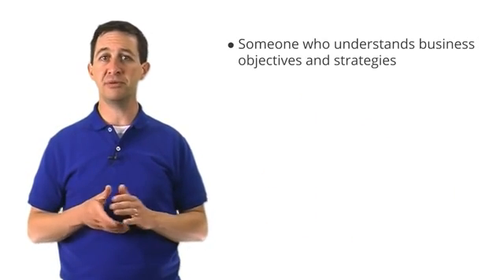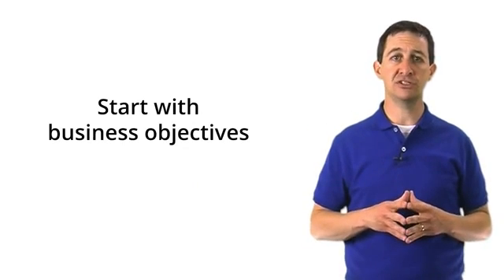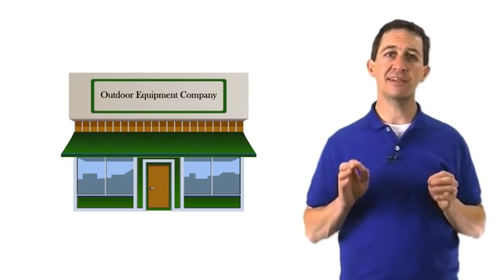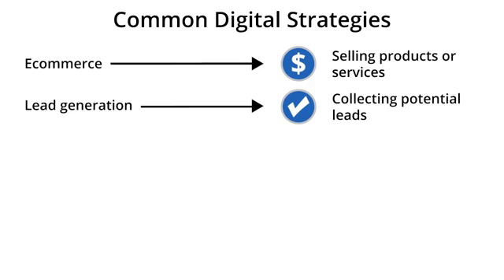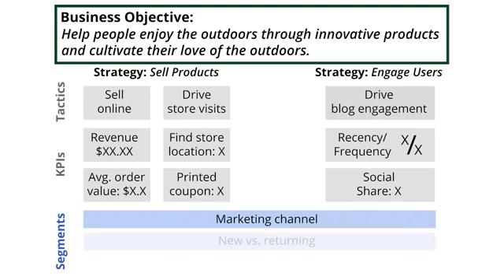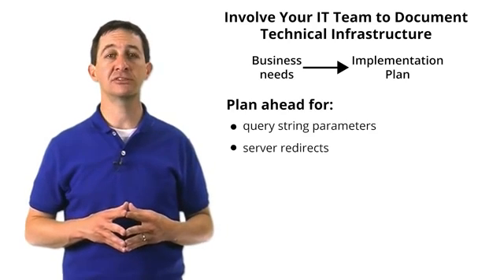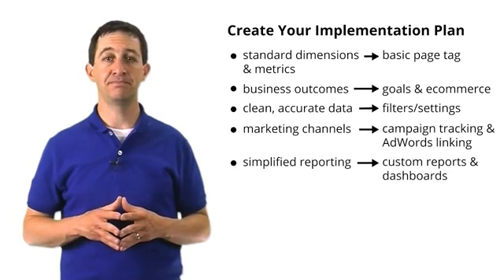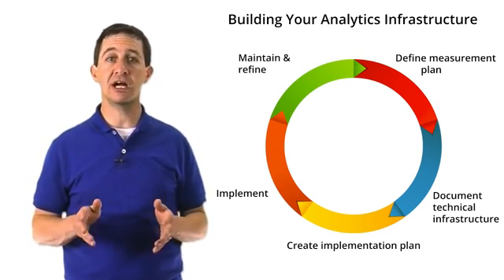Criando um Plano de Métricas Módulo 1 Introdução ao Digital